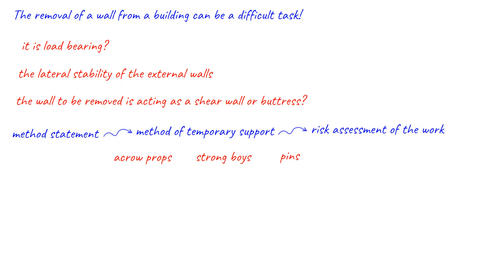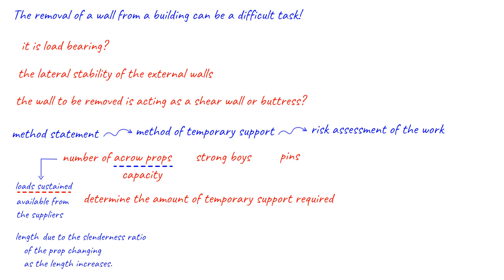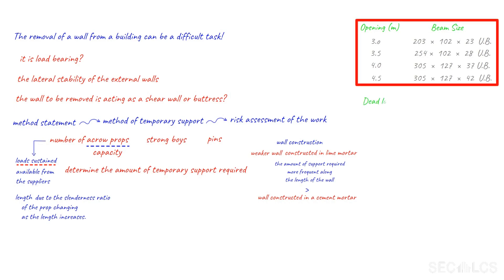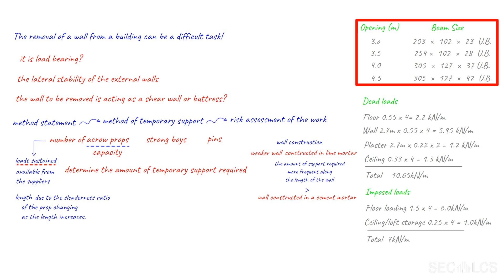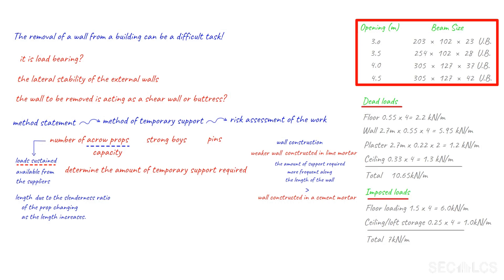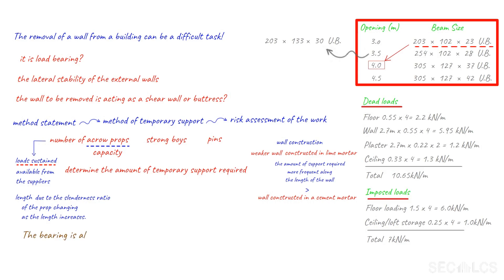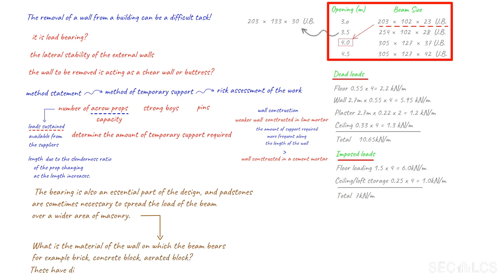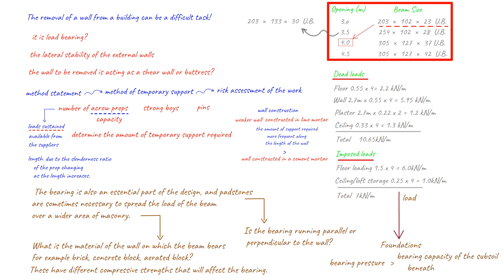Removing a load bearing wall | Steel Beam Sizes.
This video demonstrates the process of removing a wall from a building. It covers important considerations such as determining if the wall is load-bearing, seeking professional advice, & assessing factors such as lateral stability and the wall's construction. The video also shows the use of various methods for supporting the wall during the removal process, including Acro props, strong boys, & other techniques. The design process& considerations, such as the beam width, bearing, & path stone, as well as the material of the wall & the load to the foundations are also discussed in the video. This video is a must-watch for anyone considering removing a wall from a building.

For further learning, we recommend checking out the following books on structural engineering